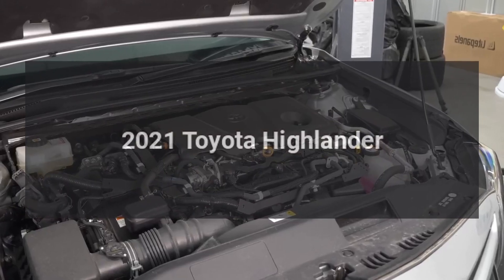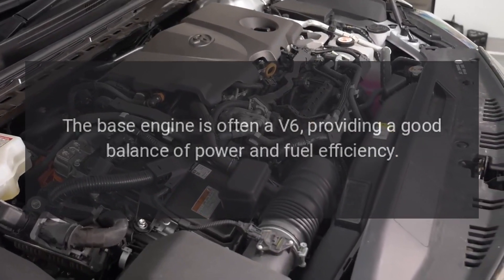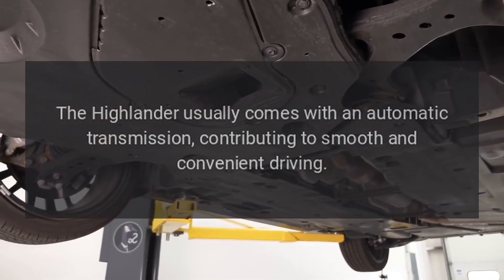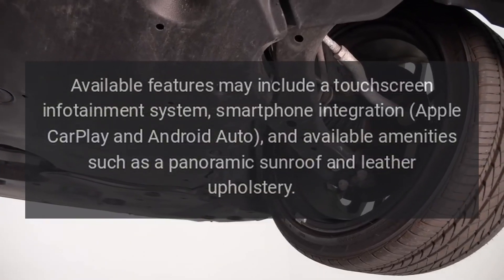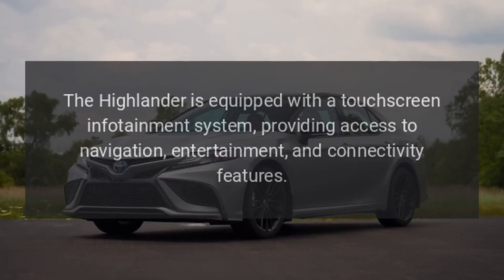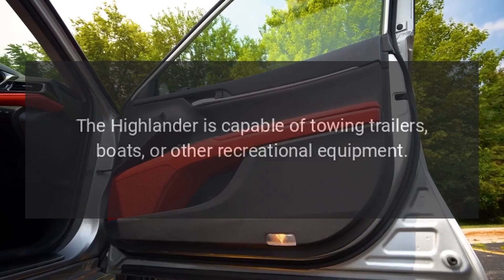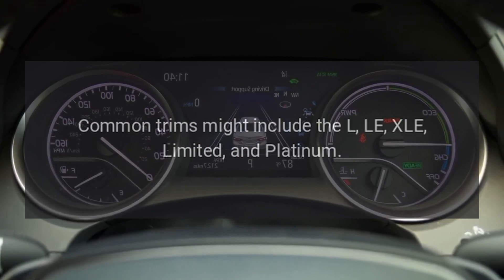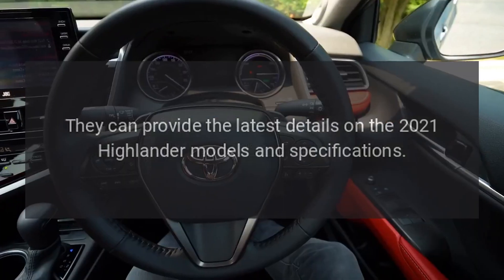2021 Toyota Highlander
The 2021 Toyota Highlander is a midsize SUV known for its spacious interior, family-friendly features, and a reputation for reliability.